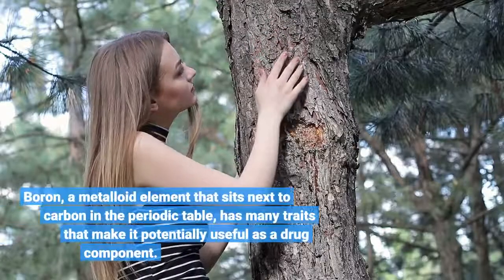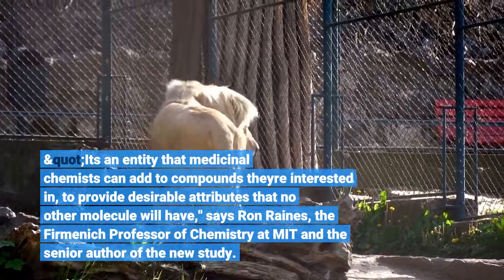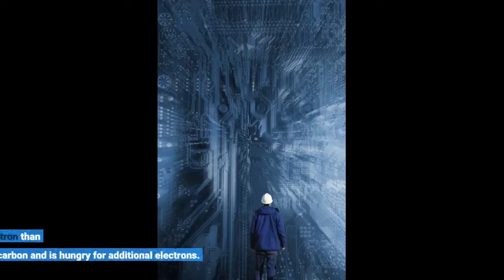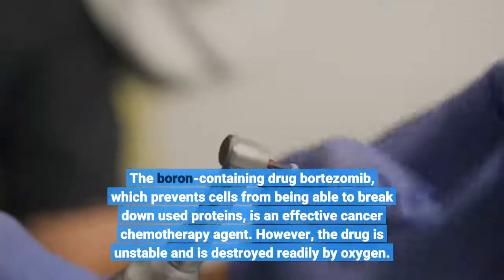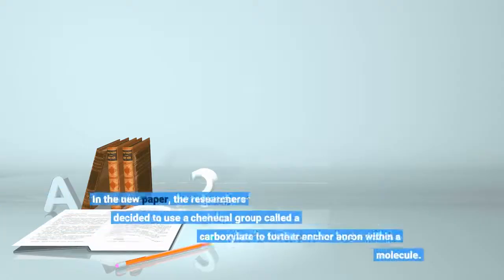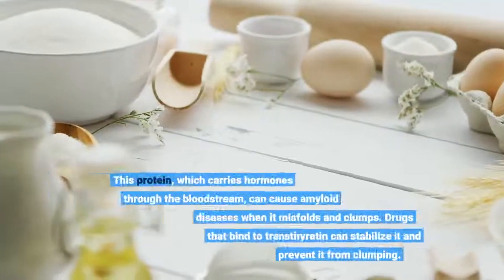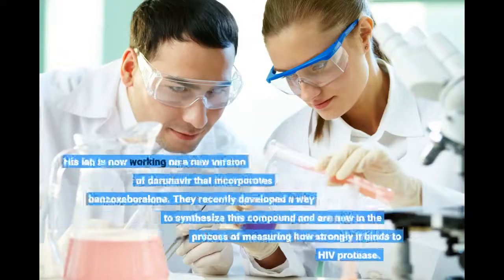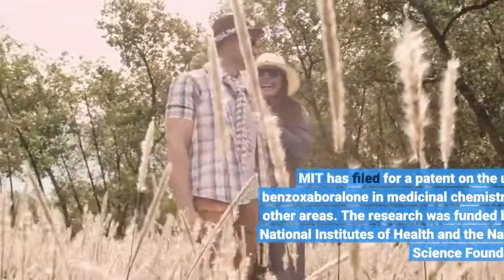Chemists boost boron's utility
Chemists boost boron's utility - Information for all latest updates Science and Technology

Boron, a metalloid element that sits next to carbon in the periodic table, has many traits that make it potentially useful as a drug component. Nonetheless, only five FDA-approved drugs contain boron, largely because molecules that contain boron are unstable in the presence of molecular oxygen. MIT chemists have now designed a boron-containing chemical group that is 10,000 times more stable than its predecessors. This could make it possible to incorporate boron into drugs and potentially improve the drugs' ability to bind their targets, the researchers say.
"It's an entity that medicinal chemists can add to compounds they're interested in, to provide desirable attributes that no other molecule will have," says Ron Raines, the Firmenich Professor of Chemistry at MIT and the senior author of the new study.
To demonstrate the potential of this approach, Raines and his colleagues showed that they could improve the protein-binding strength of a drug that is used to treat diseases caused by the misfolding of a protein called transthyretin.
MIT graduate student Brian Graham and former graduate student Ian Windsor are the lead author of the study, which appears this week in the Proceedings of the National Academy of Sciences. Former MIT postdoc Brian Gold is also an author of the paper. Hungry for electrons Boron is most commonly found in the Earth's crust in the form of minerals such as borax. It contains one fewer electron than carbon and is hungry for additional electrons. When boron is incorporated into a potential drug compound, that hunger for electrons often leads it to interact with an oxygen molecule (O2) or another reactive form of oxygen, which can destroy the compound. The boron-containing drug bortezomib, which prevents cells from being able to break down used proteins, is an effective cancer chemotherapy agent. However, the drug is unstable and is destroyed readily by oxygen.
Previous research has shown that the stability of boron-containing compounds can be increased by appending benzene, a six-carbon ring. In 2018, Raines and his colleagues used this approach to create a modified version of a drug called darunavir, a protease inhibitor used to treat HIV/AIDS. They found that this molecule bound to HIV protease much more tightly than the original version of darunavir. However, later studies revealed that the molecule still did not survive for long under physiological conditions.
In the new paper, the researchers decided to use a chemical group called a carboxylate to further anchor boron within a molecule. An oxygen atom in the carboxylate forms a strong covalent bond -- a type of bond that involves sharing pairs of electrons between atoms -- with boron.
"That covalent bond pacifies the boron," Raines says. "The boron can no longer react with an oxygen molecule in the way that boron in other contexts can, and it still retains its desirable properties."
One of those desirable properties is the ability to form reversible covalent bonds with the target of the drug. This reversibility could prevent drugs from permanently locking onto incorrect targets, Raines says. Another useful feature is that the boron-containing group -- also known as benzoxaboralone -- forms many weaker bonds called hydrogen bonds with other molecules, which helps to ensure a tight fit once the right target is located. Greater stability Once they showed that benzoxaboralone was significantly more stable than boron in other contexts, the researchers used it to create a molecule that can bind to transthyretin. This protein, which carries hormones through the bloodstream, can cause amyloid diseases when it misfolds and clumps. Drugs that bind to transthyretin can stabilize it and prevent it from clumping. The research team showed that adding benzoxaboralone to an existing drug helped it to bind strongly with transthyretin.
Benzoxaboralone may offer medicinal chemists a useful tool that they can explore in many different types of drugs that bind to proteins or sugar molecules, Raines says. His lab is now working on a new version of darunavir t...